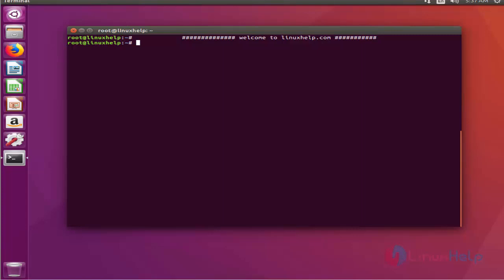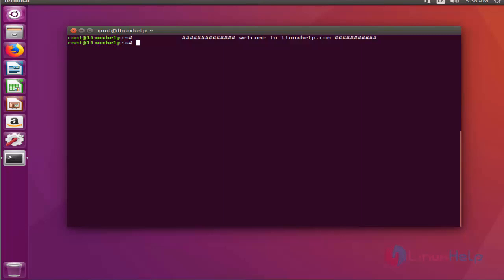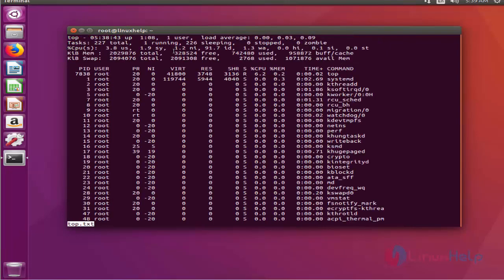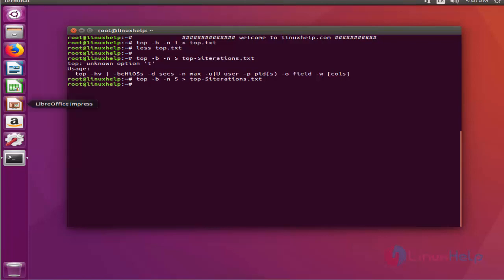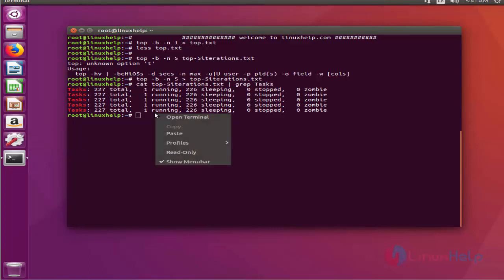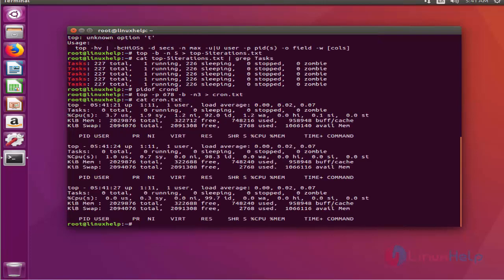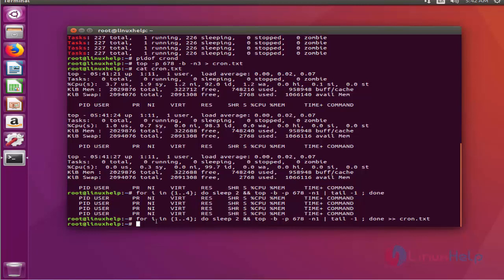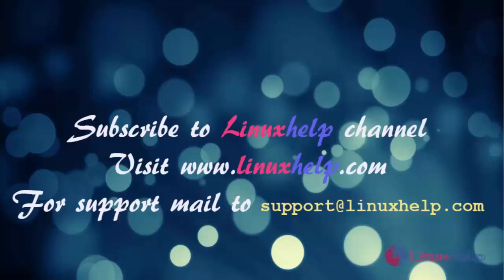How to Save Top Command Output to a File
This video covers the method to save Top command output to a file in Ubuntu 16.04.  Linux top command is highly used by system administrators to display system statistics in real time.